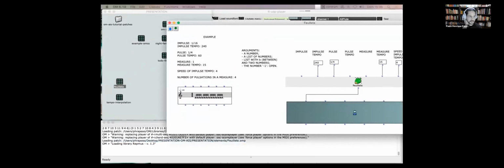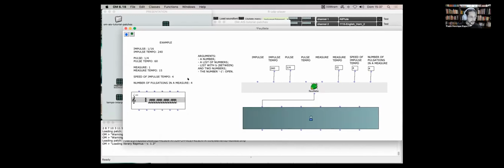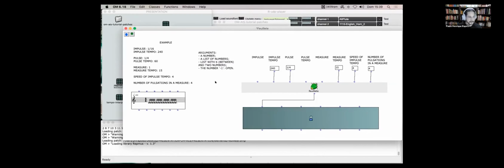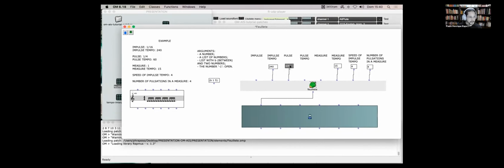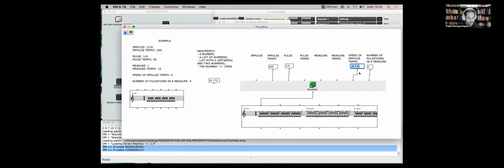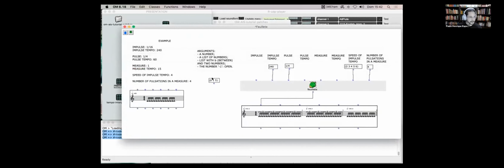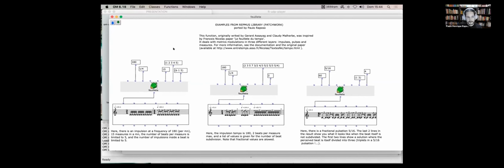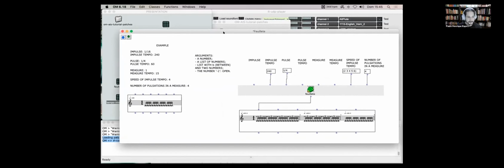Repmus 1.3 | feuillete and tempo-intp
Navigation
00:00:00    Introductions
00:00:30    feuillete function
00:08:52    tempo-intp function